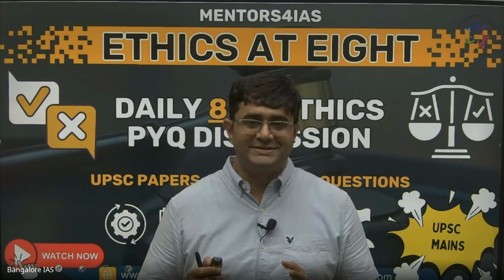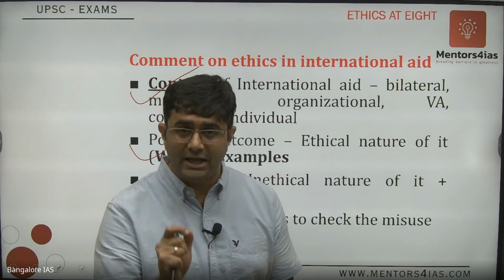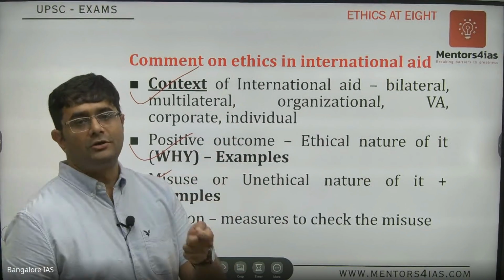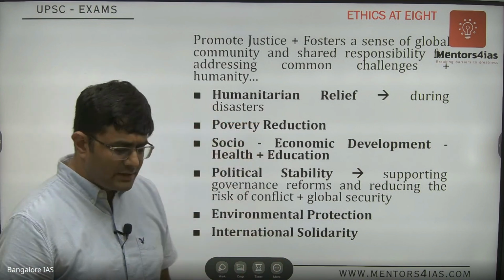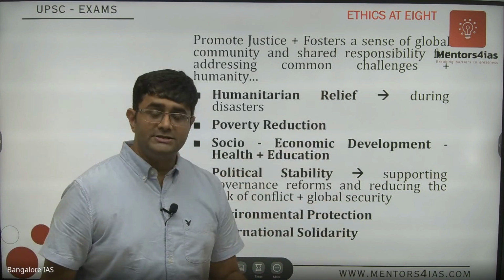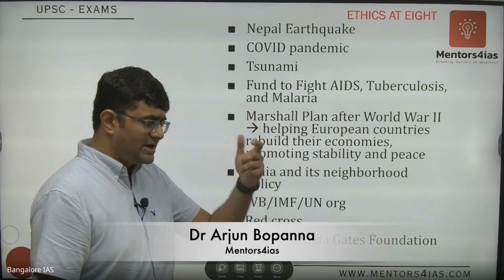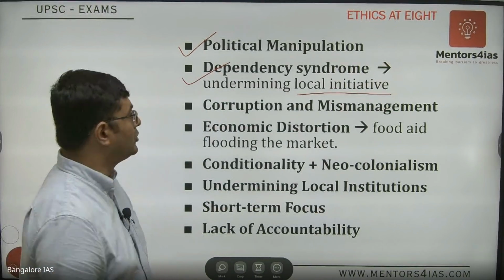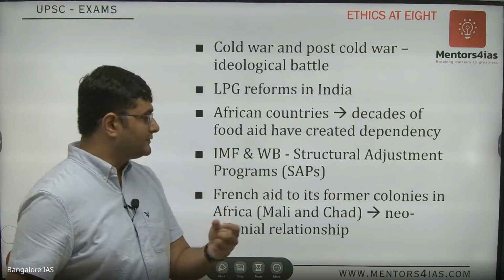[Part 2] Ethics PYQ discussion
In this video, we will discuss Ethics PYQs with a focus on the structure and flow of answers, content enhancement, examples, case studies, and more to help you increase your score.

Today's Question: International aid is an accepted form of helping ‘resource- challenged’ nations. Comment on ‘ethics in contemporary international aid’. Support your answer with suitable examples. [2023]

Welcome to Mentors4IAS, an initiative dedicated to guiding UPSC aspirants towards success.
- We will be providing free video sessions on strategies, Previous Year Questions (PYQs), Essay writing, Ethics, and motivation, all designed to help you excel in your preparation.
- ⁠Additionally, we are excited to announce the launch of our comprehensive test series with personalized mentoring for General Studies, Anthropology, and Kannada Literature.
• Exam Centre-1 / Mentoring Centre-1: 38, 3rd Cross, 60 Feet Main Road, opposite of BBMP office, Chandralayout, Bengaluru.
• Exam Centre-2 / Mentoring Centre-2: 2nd Floor, 211, 5th Main Rd, Hampi Nagar, Vijayanagar, Bengaluru.